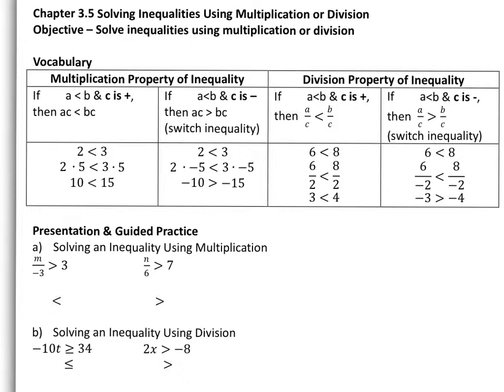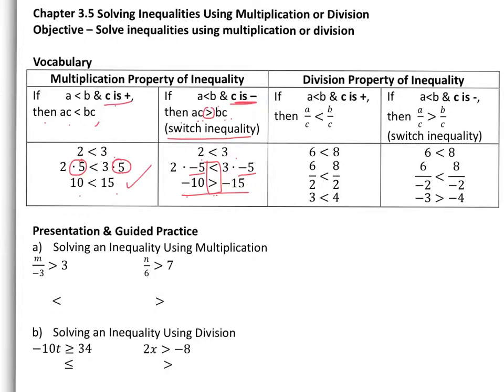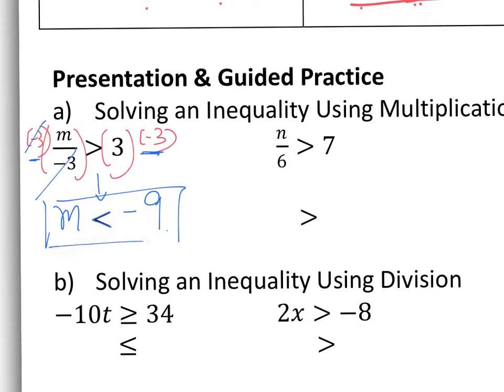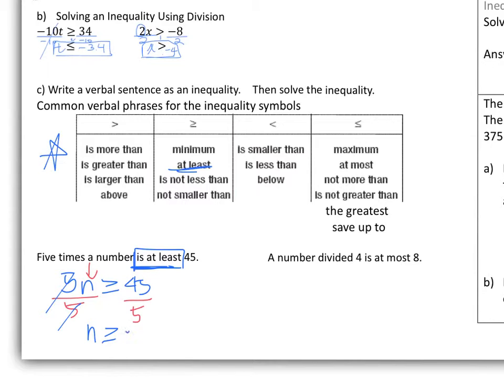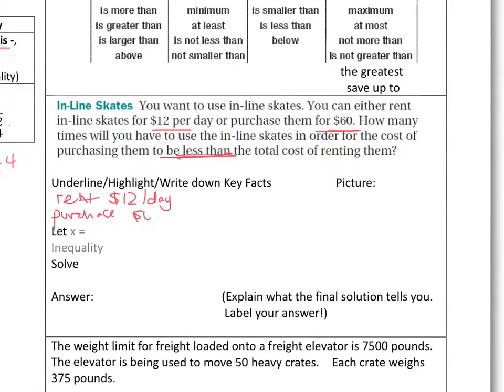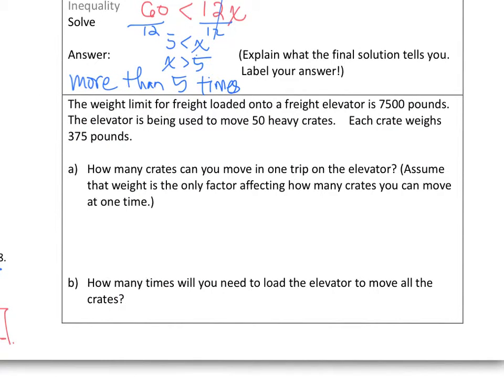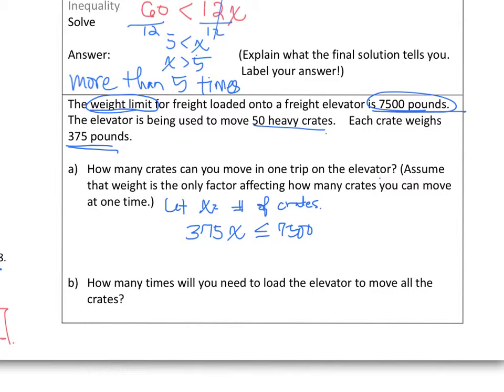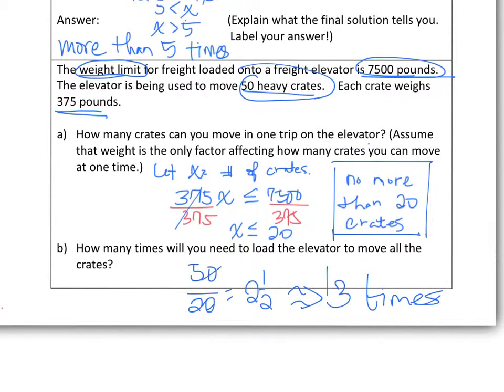3.5 Solve Inequalities Using x or div